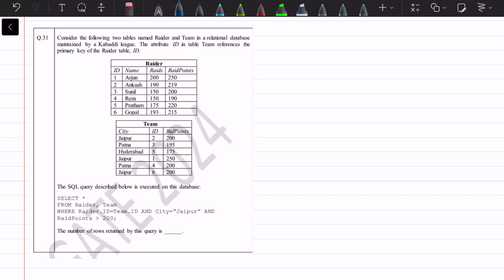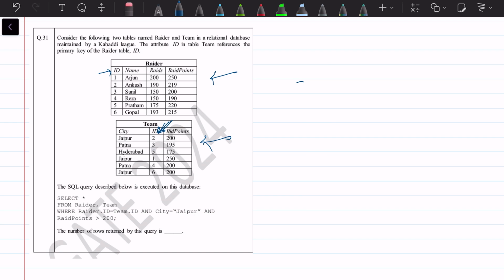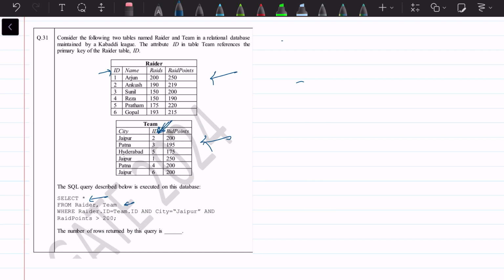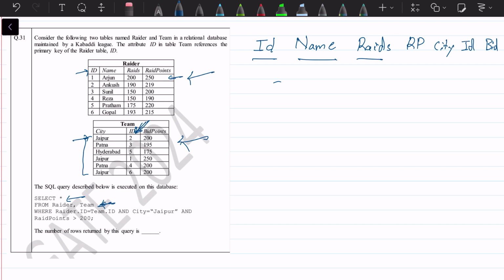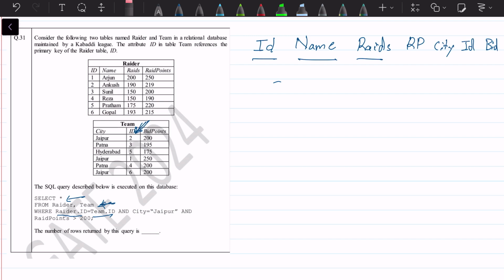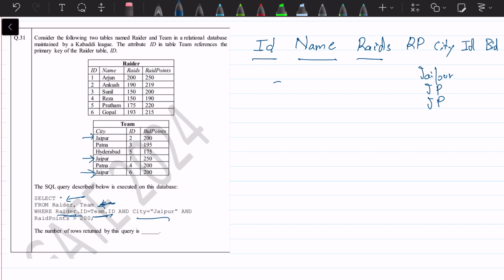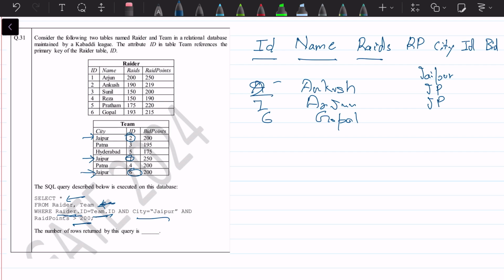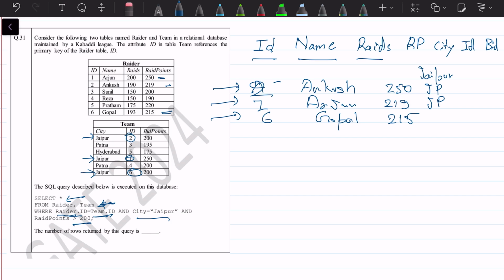Q. No. 31 | GATE DA 2024 | Detailed Solution